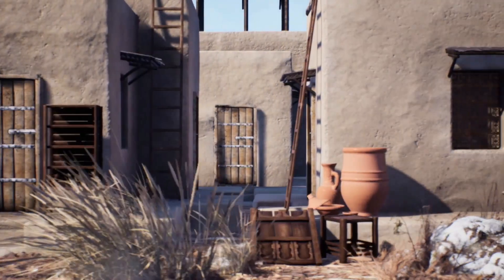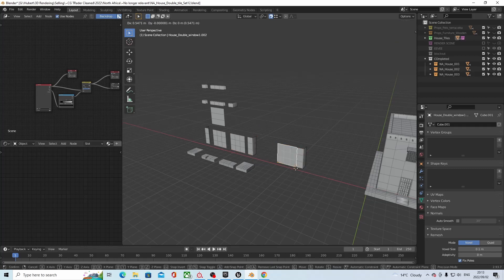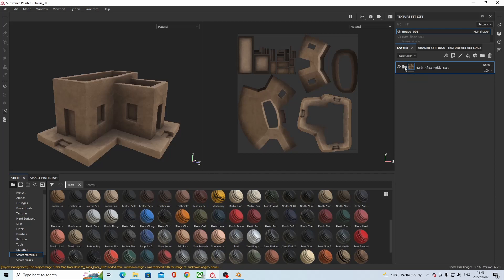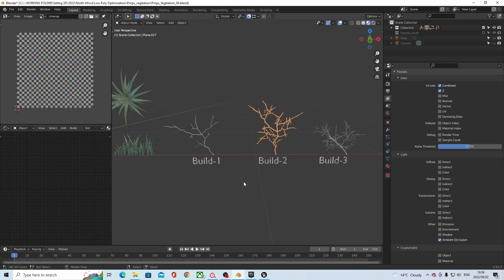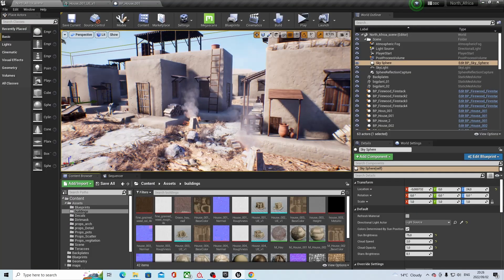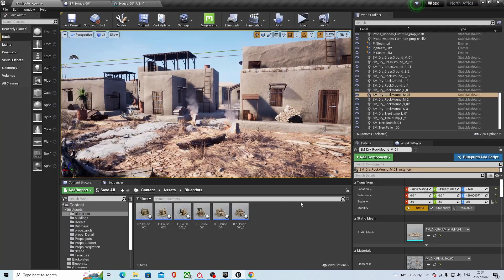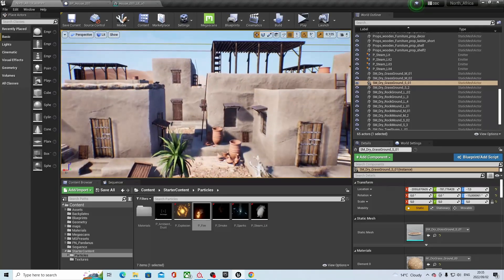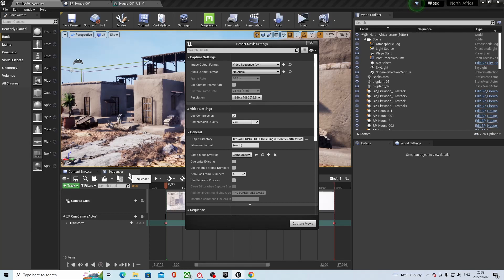Breakdown of North Africa Middle East 3d scene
Apologies for the audio, getting a new mic!

Breakdown of the my North Africa / Middle East 3d scene in Blender 3d using Blender, Substance Painter and Unreal engine.